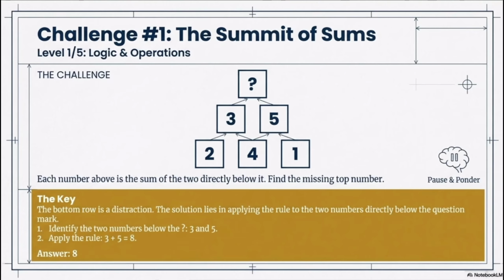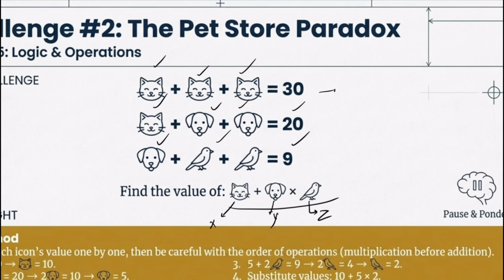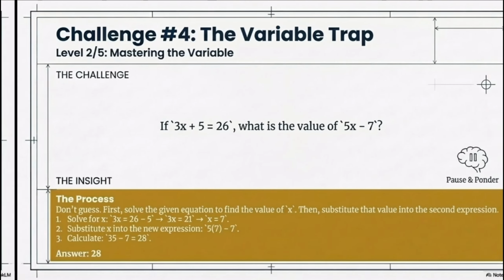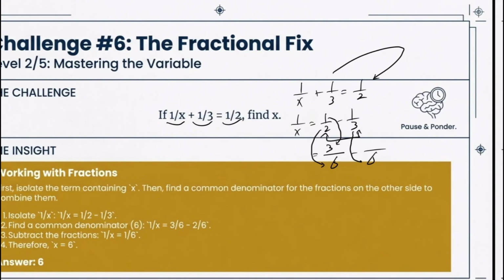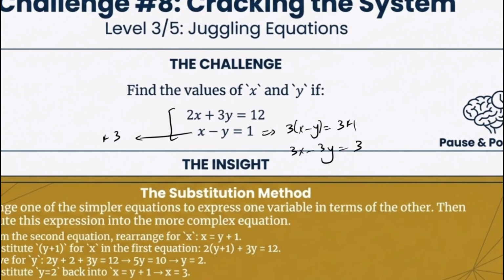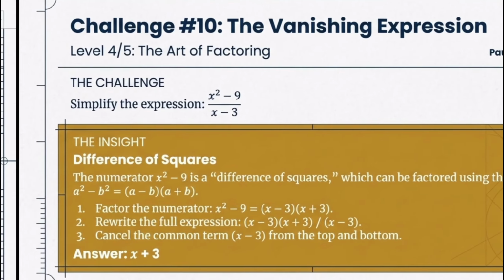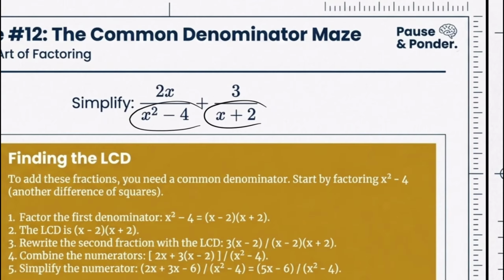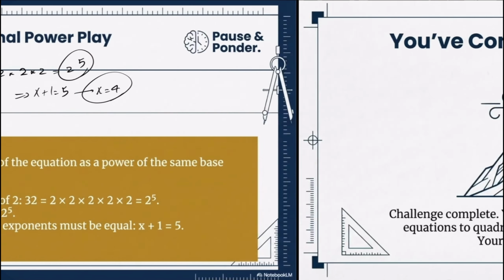Can You Solve These 15 Algebra Puzzles 95% Fail the Last One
Welcome to the Mental Gymnasium - where your algebra skills will be tested, broken, and rebuilt stronger than ever.
🧠 The Challenge:
Solve 14 progressively harder algebra puzzles spanning 5 difficulty levels. This isn't just about getting the right answer - it's about understanding the METHOD behind each solution.
📊 What's Inside:
✅ Level 1: Logic & Operations (Challenges 1-3)

Summit of Sums, Pet Store Paradox, Sequence Code
✅ Level 2: Mastering the Variable (Challenges 4-6)
Variable Trap, Equation Flip, Fractional Fix
✅ Level 3: Juggling Equations (Challenges 7-9)
Logic Grid, Cracking the System, Identity Swap
✅ Level 4: The Art of Factoring (Challenges 10-12)
Vanishing Expression, Quadratic Conundrum, Common Denominator Maze
✅ Level 5: The Summit (Challenges 13-14)
Cube Root Illusion, Final Power Play

00:10 - Engage with algebra puzzles to reinforce learning concepts.
02:10 - Summation puzzles require finding values using basic algebraic equations.
04:09 - Understanding algebra puzzles requires following rules and identifying patterns.
06:08 - Solving algebraic equations using substitution and variable isolation.
08:00 - Understanding least common denominators and solving equations with unknowns.
09:56 - Using the elimination method to solve algebraic equations.
11:47 - Understanding key algebra rules for solving polynomial equations.
13:47 - Calculating roots using delta in algebraic equations.
15:46 - Exploring various algebra puzzles with solutions and challenges.
17:43 - Understanding algebra fundamentals allows solving various problems.

🎯 Skills You'll Master:

Order of operations and pattern recognition
Variable manipulation and equation solving
Systems of equations (substitution & elimination)
Algebraic identities (binomial square, difference of squares)
Factoring techniques (quadratics, common denominators)
Working with exponents and roots
Strategic problem-solving mindset

⚡ Why This Works:
Each puzzle is designed to build on the previous one, creating a complete mental workout. You'll learn to:

Recognize patterns instead of just memorizing formulas
Think strategically about equation manipulation
Apply multiple techniques to complex problems
Build genuine algebraic intuition

🔥 The Ultimate Test:
If you make it through all 14 challenges, you've officially conquered the algebra ladder. Your brain is built. But can you handle the legendary Challenge #14: The Final Power Play?
Perfect for:

Middle school through high school students
College students reviewing fundamentals
Adults who want to sharpen their math skills
Anyone who loves a good mental challenge
Teachers looking for engaging classroom content

💬 Comment your answers as you go! Did you get stuck? Which level broke you? Let's see who makes it to the summit!